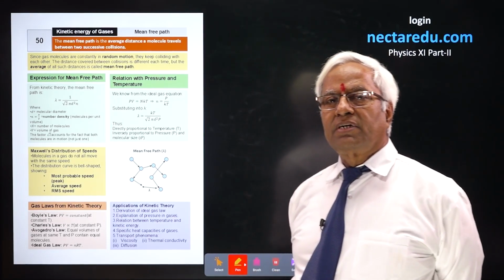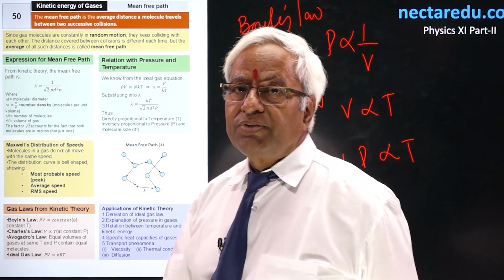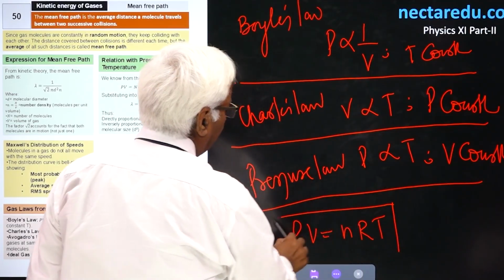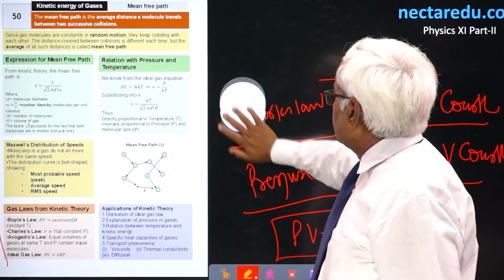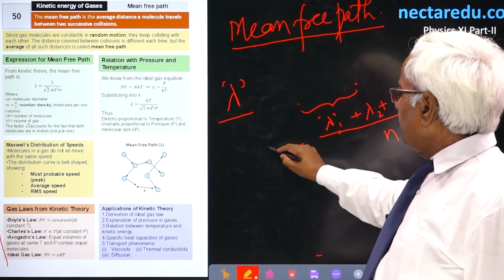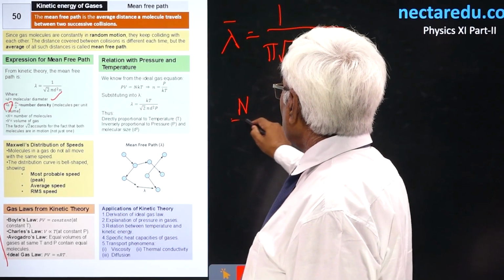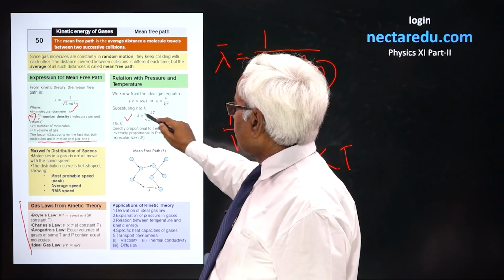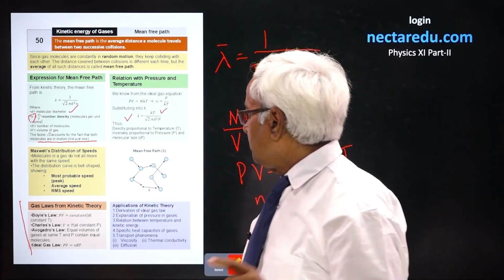Book-2(PXI Part-II Page-50)